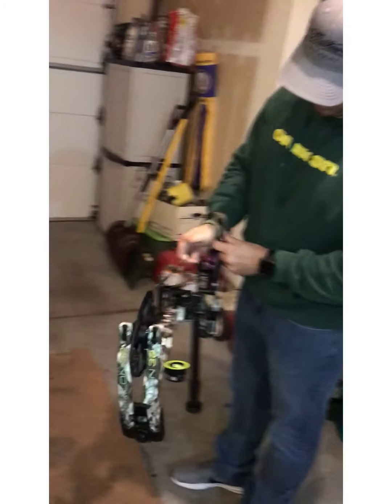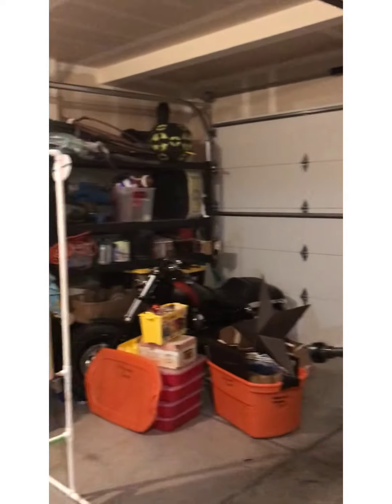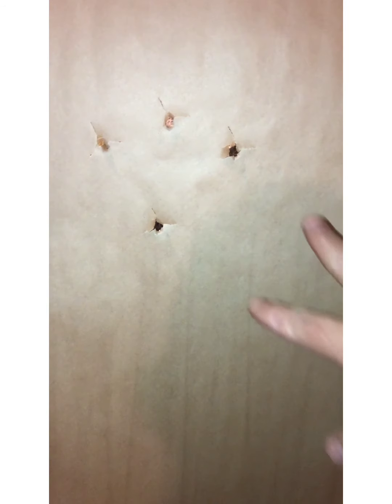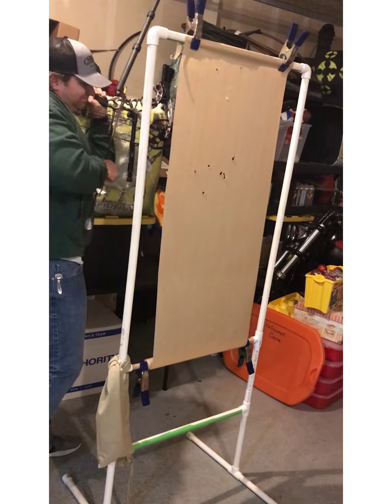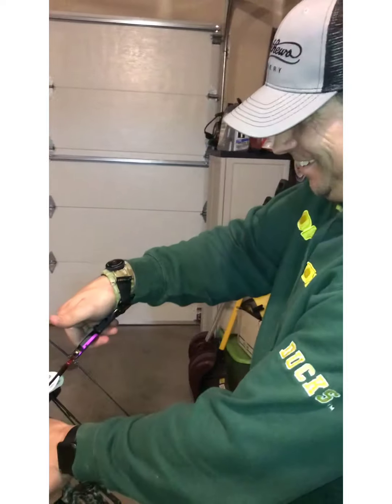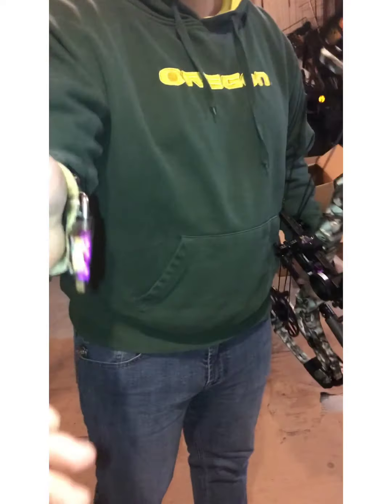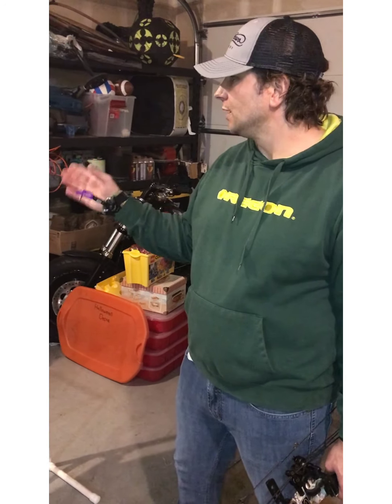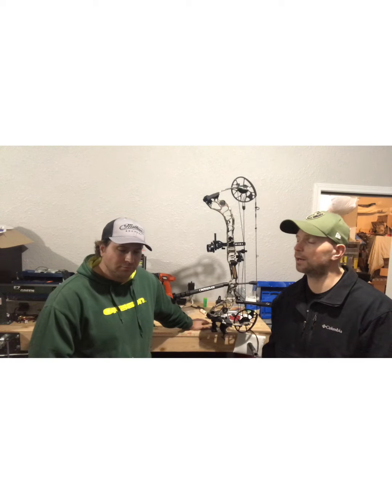Halon Build PT 3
DIY Bow build on a budget